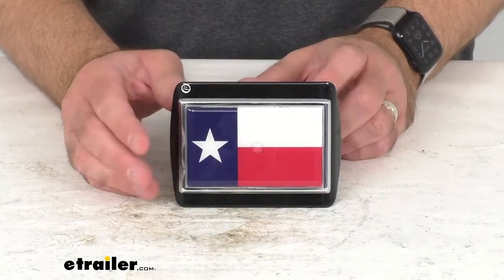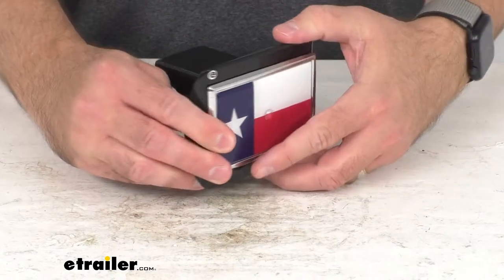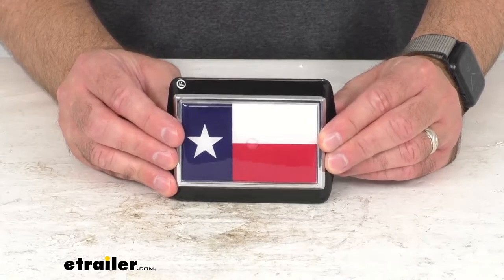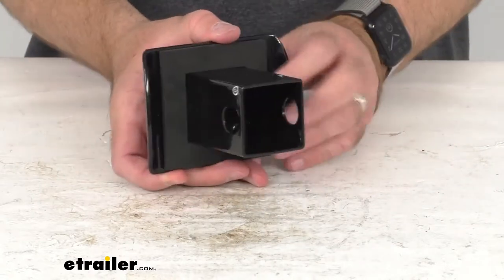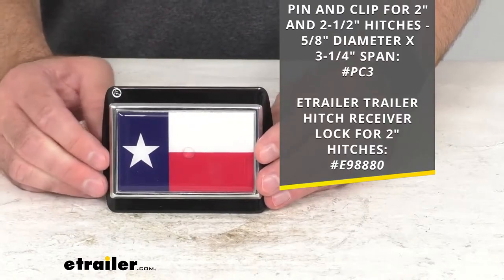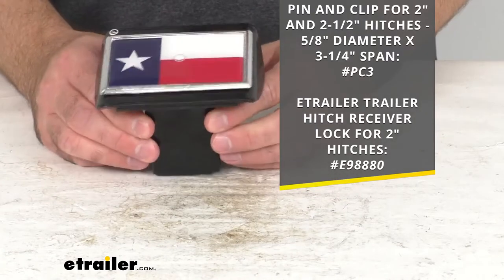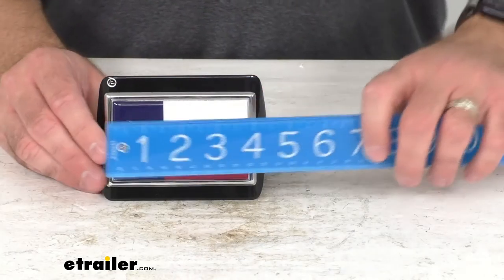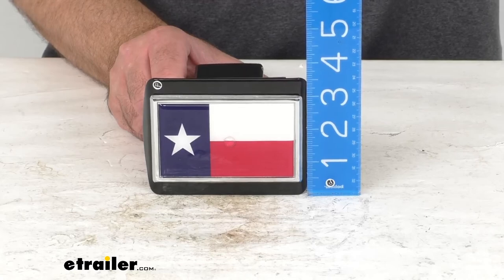etrailer | Hands-On with the Texas State Flag Color Emblem 2" Hitch Cover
Hi, everybody. Andy here with etrailer.com. And today we're gonna take a look at this Texas State flag emblem, two-inch hitch cover. Now a cover like this is going to serve at least two purposes for you. You can display your love for the great State of Texas while at the same time, keeping your hitch receiver free and clear of any kind of rust and dirt buildup. Frequently, whenever you leave your hitch receiver open, it can build up with rust and debris.

That's gonna make it a little more difficult to insert your accessories such as your bike rack. So by having this hitch cover installed, you're going to be keeping your receiver clean while at the same time, sporting your Texas pride. Now, this premium hitch cover is an officially licensed product that features the famous Lone Star flag, the state flag of Texas in full color. And the flag emblem is American made of chrome-plated metal that is rustproof and fade proof. And it is mounted on a black powder-coated metal base.

The foam gasket here at the back is going to help prevent rattle when you have this mounted. And again, this is designed to fit two-inch trailer hitch receivers. The pinhole diameter is five-eighths of an inch. This does require a pin and clip for installation. This does not include a pin and clip.

So if you do not already have one that's compatible, that would be a separate purchase for you. For your convenience on your screen, I am putting our item numbers for a pin and clip that would work with this, and also for a hitch receiver lock that would work with this with your two-inch hitches. Since this is a premium hitch cover, I would definitely recommend going the trailer hitch receiver lock, and those item number's on your screen. You can just pop those item numbers in the search field of our screen, or on our website rather, and it'll take you to those products. But like I said, I would definitely recommend securing this hitch cover, really an investment that you're making on the back of your vehicle with our trailer hitch receiver lock.

Now I am gonna pull out my ruler here and just give you some overall measurements to help you determine if this is going to fit the back of your vehicle. So looking at the overall width, we are sitting pretty close to four-and-three-quarters inches wide. And looking at the overall height, we are sitting right at three-and-a-half inches tall. Well, that's gonna conclude our look today. I do hope that it was helpful for you. Again, my name is Andy. Thank you for joining me..